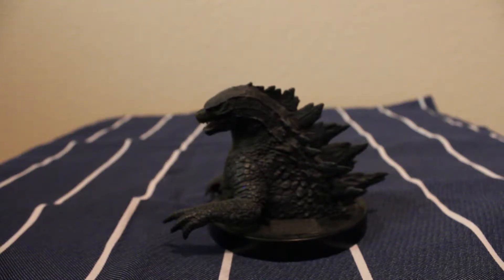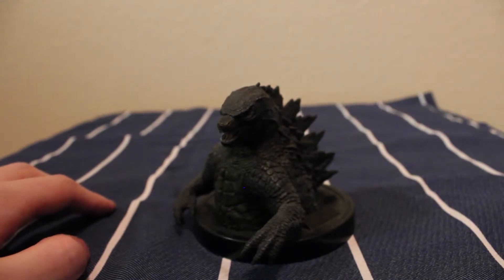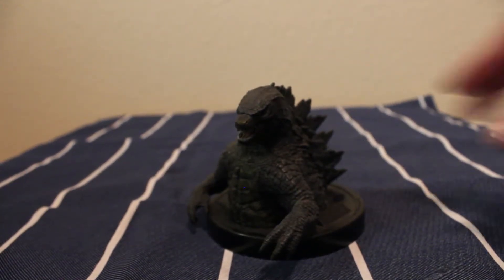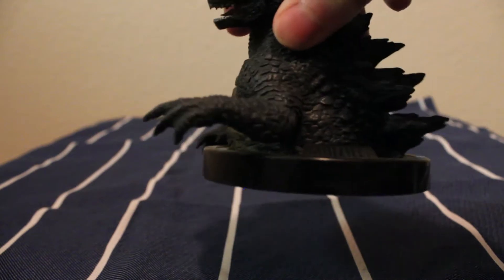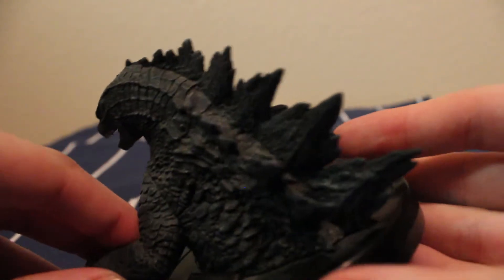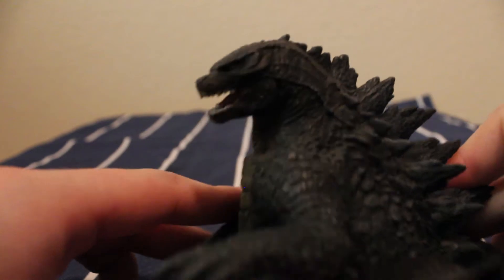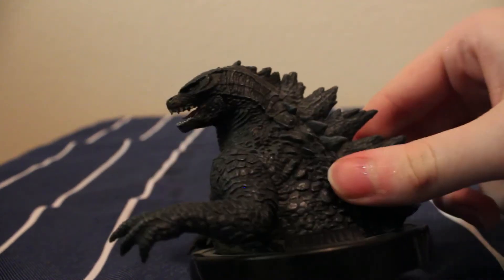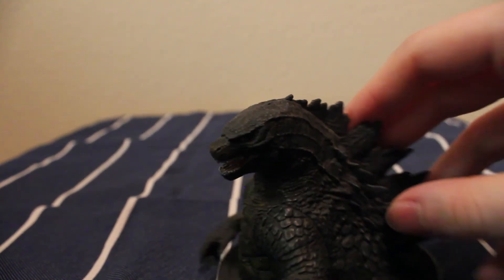Godzilla Collectible Figure - Review!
My review of this cool Godzilla collectible from the 2014 film!